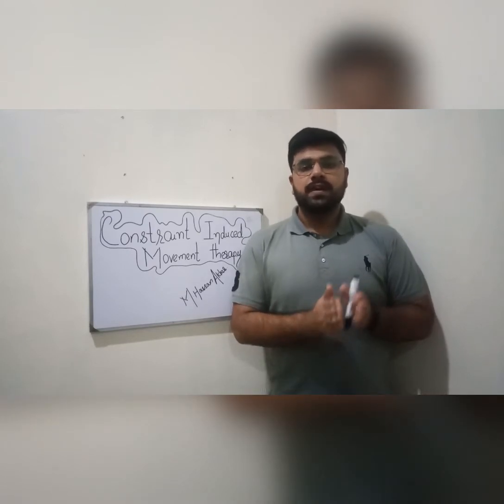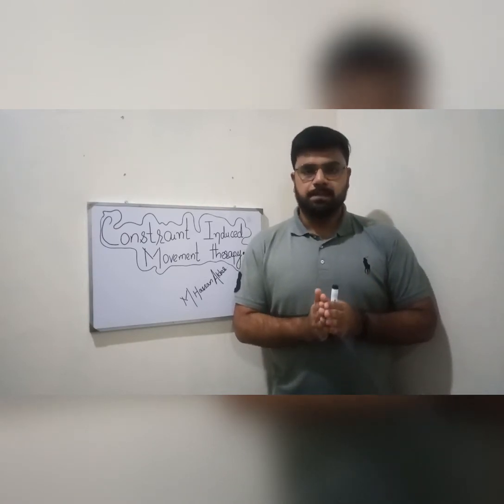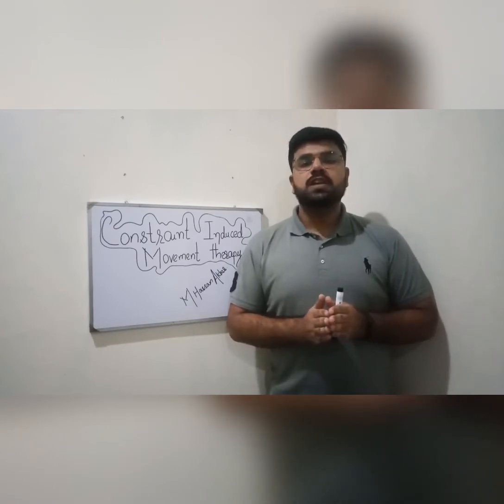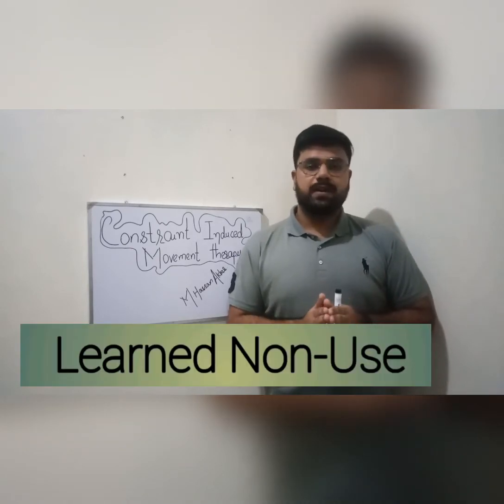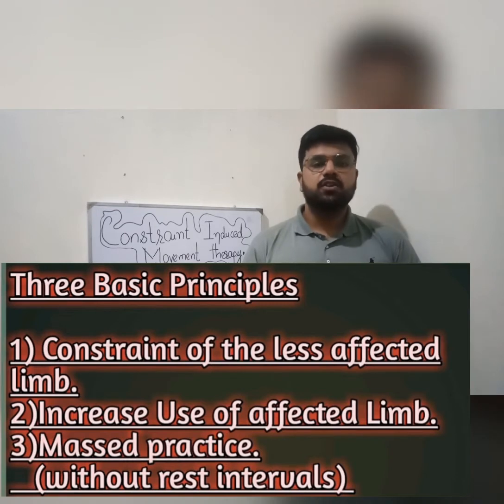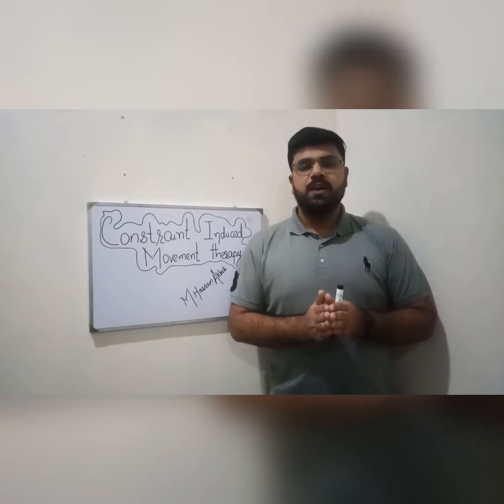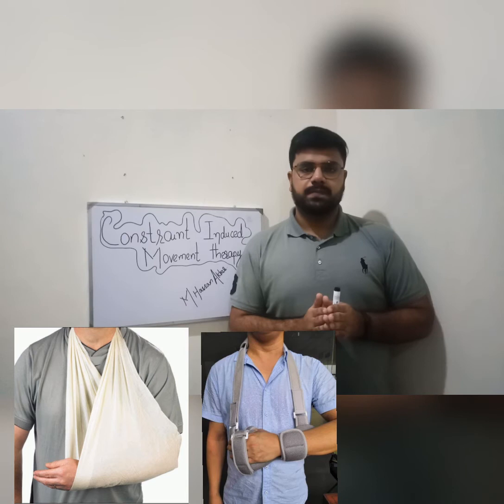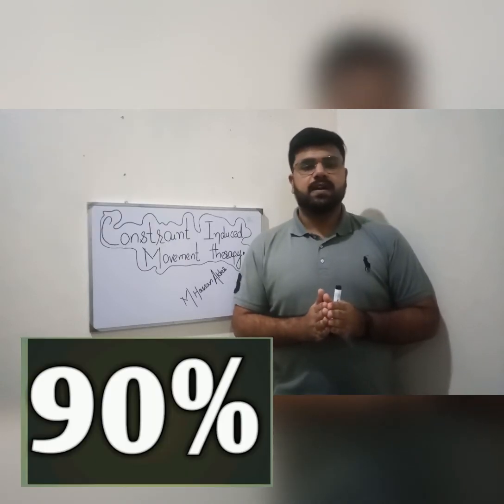What is constraint Induced Movement Therapy? || Must Watch if you are dealing a Stroke Patient ?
Constraint Induced Movement Therapy was developed by Dr EDWARD TAUB who is a Neuroscientist and known for his work in the fields of Neuroplasticity and Neuro-rehabilitation. Constraint Induced Movement Therapy is a Multifaceted Behavioural approach to neuro-rehabilitation based on the LEARNED NON-USE phenomenon.
PRINCIPLES of CIMT:
1) Constraint of the less affected Limb
2) Increase the use of the More affected Limb
3) Massed practice

INCLUSIVE CRITERIA
10-degree wrist extension
10-degree finger extension
10 thumb abduction

Dr.M.Hassan Akbar
Clinical Physiotherapist
Noor Hospital